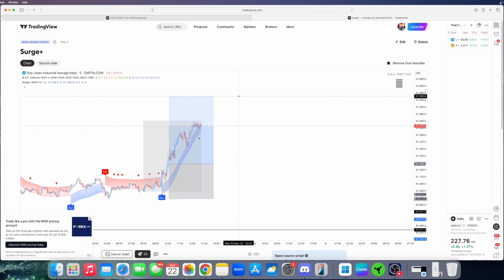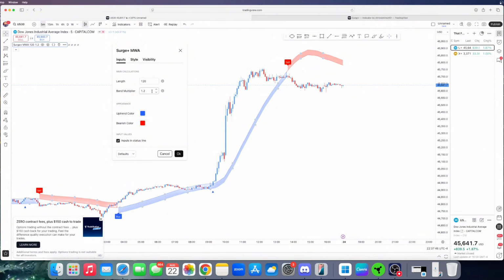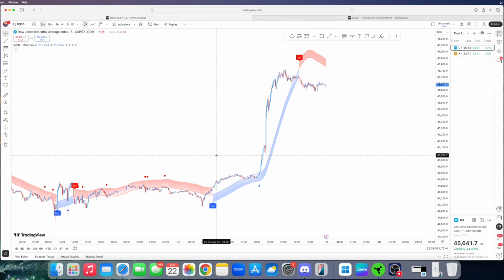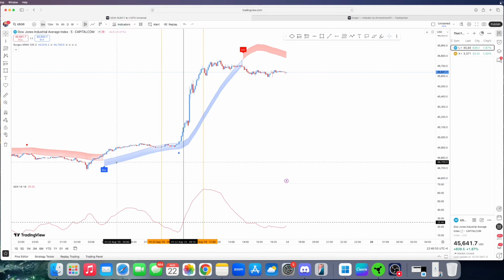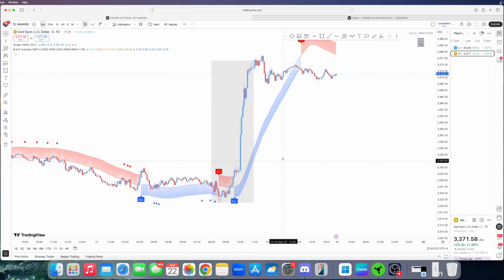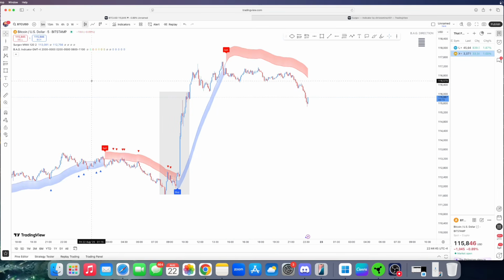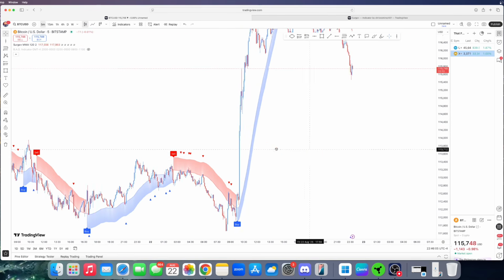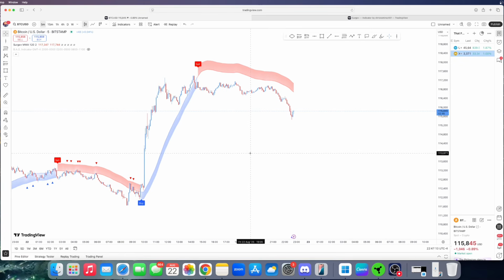This indicator passed all my top step challenges